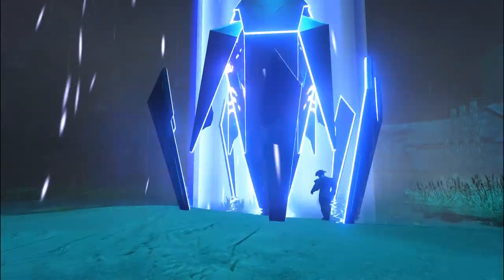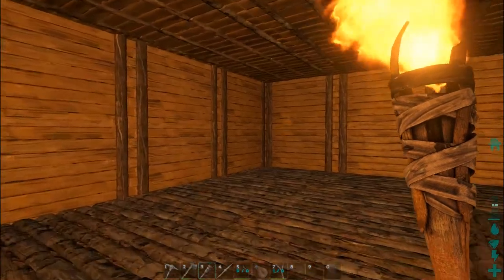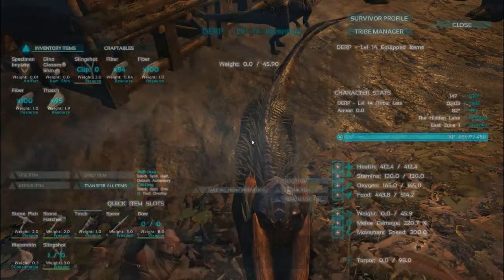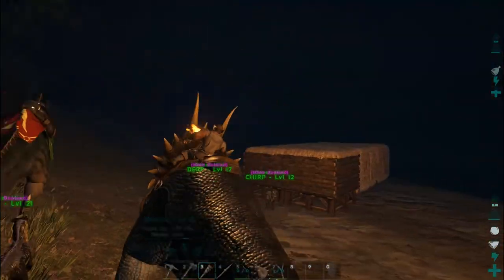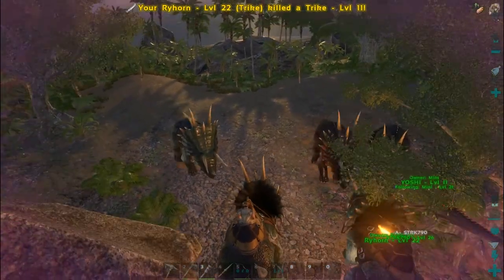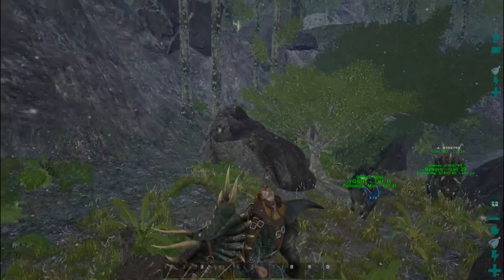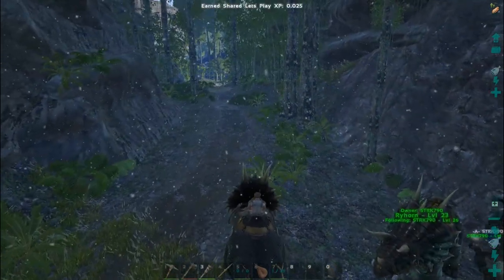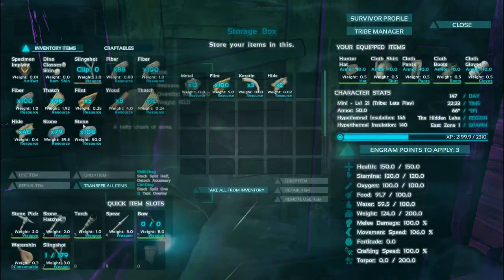Mini And Striker Play ARK Survival Evolved - EP 7 - Sax N Dodo Puntin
Lost a Video Due To Video Corruption, skipping ahead a bit...